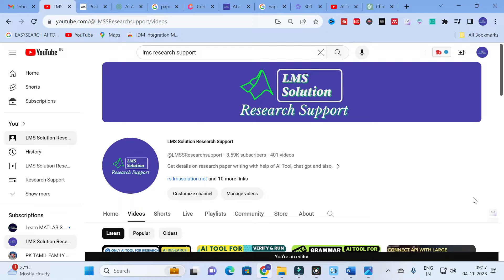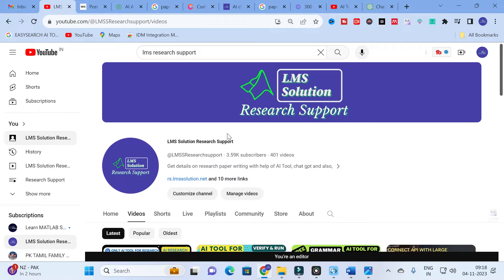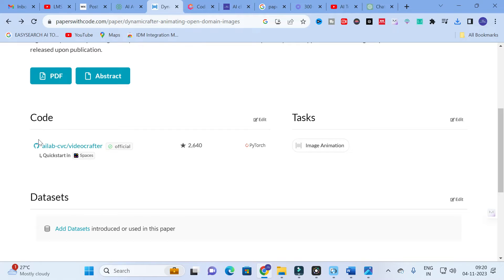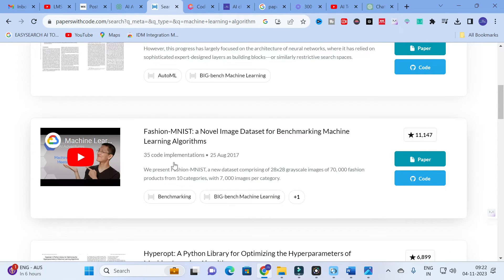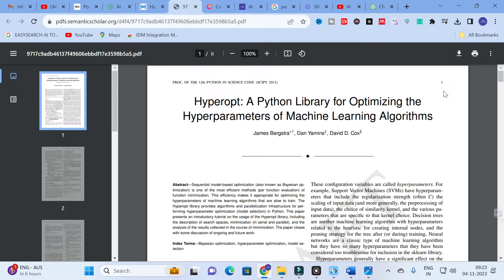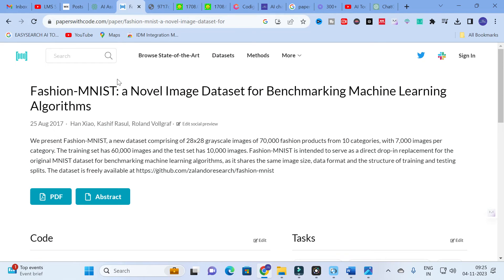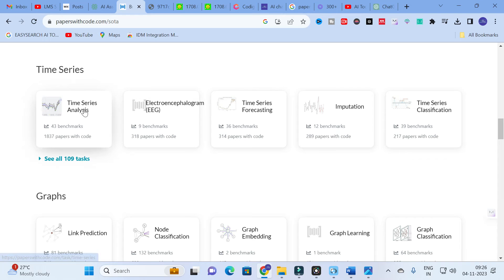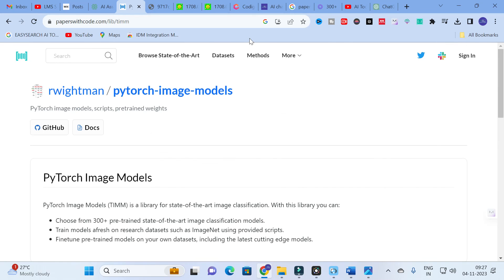Download Research Paper with programming Codes | Easy Coding with AI Tool |Papers with Code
LMS AI Tool For Research Download Research Paper with programming Codes | Easy Coding with AI Tool |Papers with Code

LMS AI Monthly Plan : Rs.99 / $1.2
LMS AI Quarterly Plan : Rs.199 / $2.4
LMS AI Half-Yearly Plan : Rs. 499 / $6
LMS AI Yearly Plan: Rs.999 / $12

Pricing:
1. Plagiarism checking Up to 50 pages - ₹49
2. Plagiarism checking more than 51 to 100 pages - ₹99
3. Plagiarism checking more than 101 to 150 pages - ₹149
4. Plagiarism checking more than 151 to 200 pages - ₹199
5. Plagiarism checking more than 201 to 300 pages - ₹249